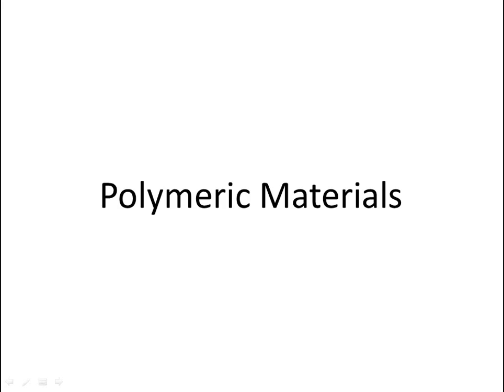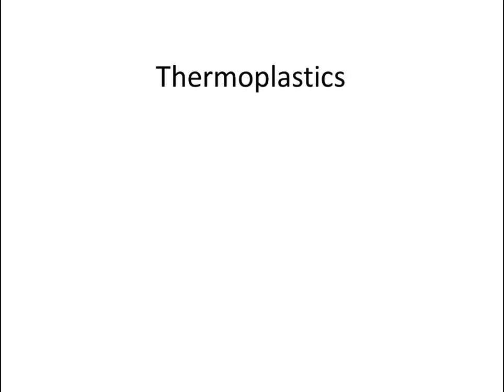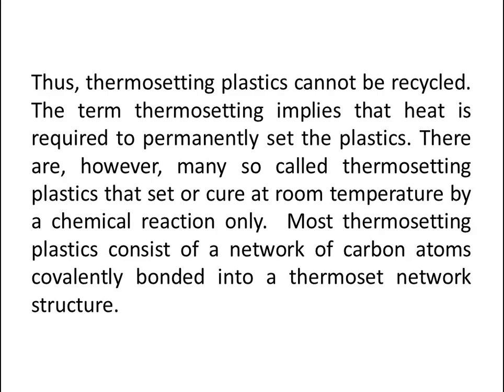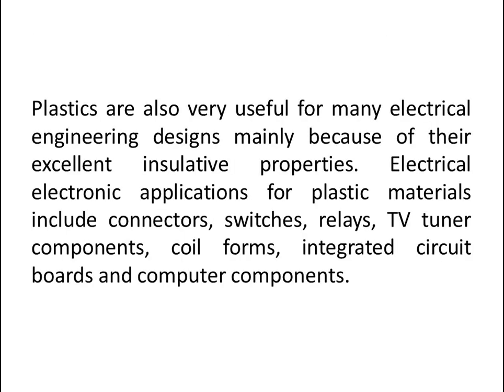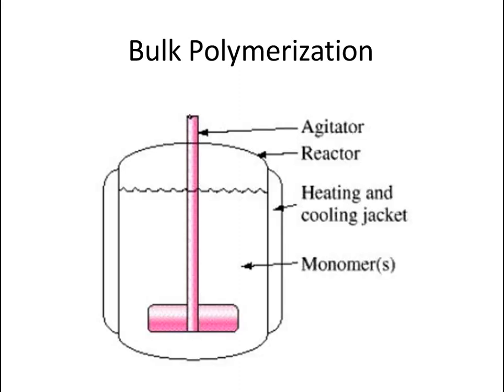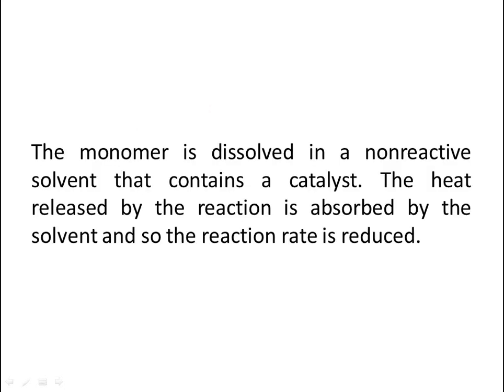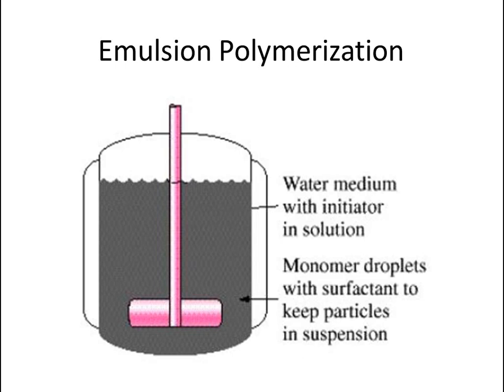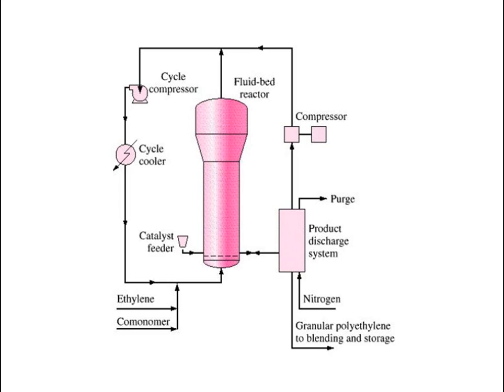Materials Science Tutorial - Polymeric Materials, Plastics, Elastomers